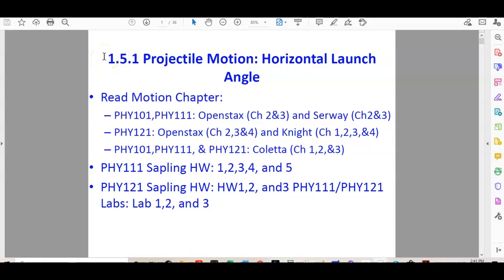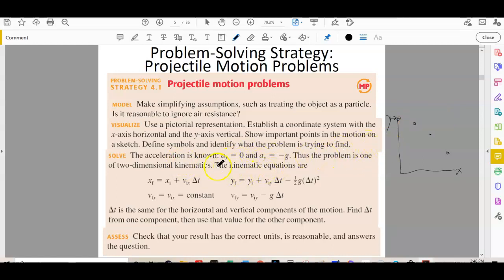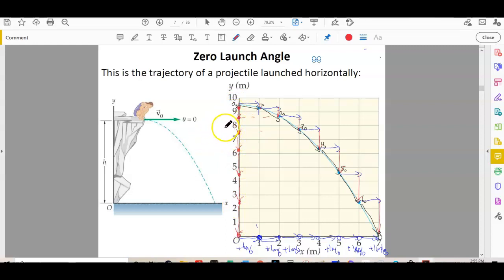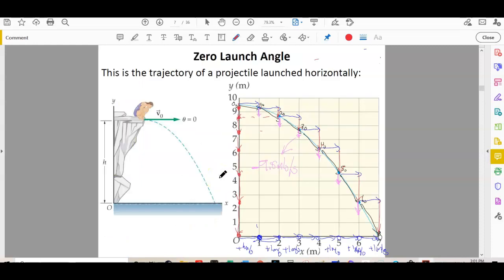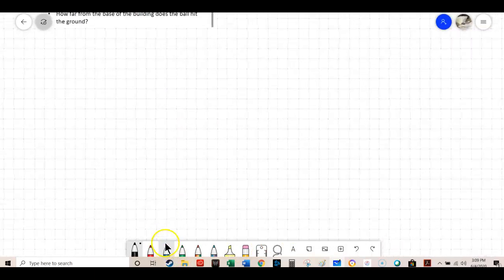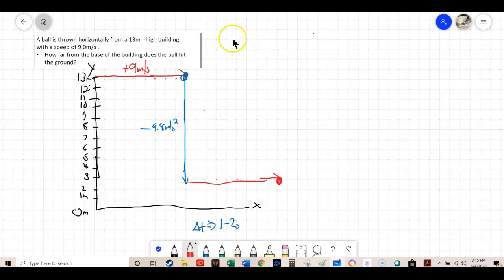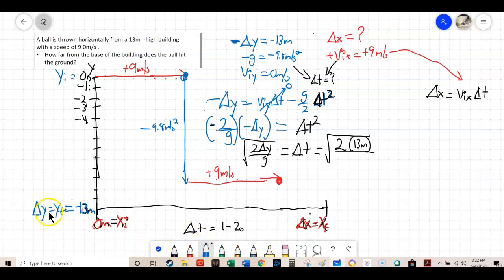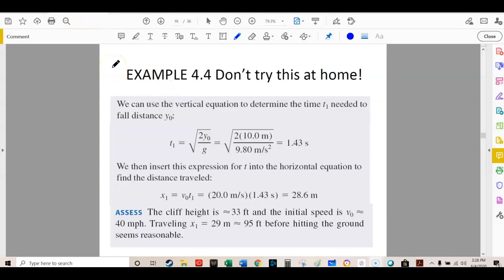1.5.1 Kinematics- Projectile Motion Horizontal Launch